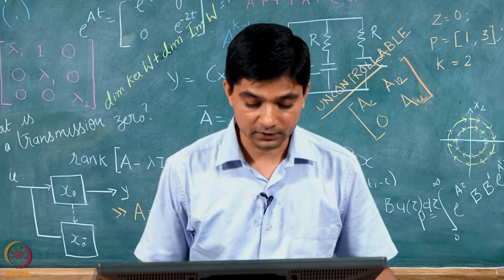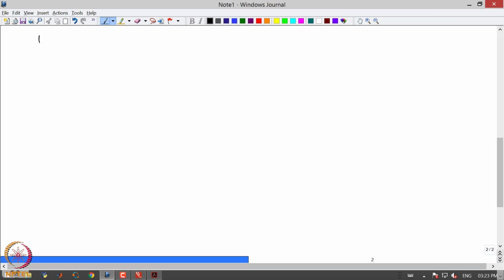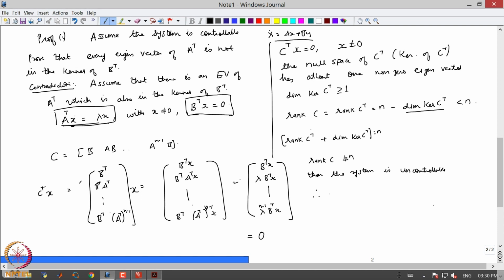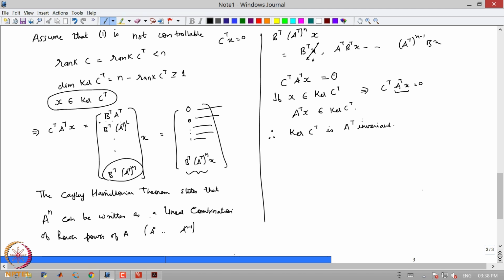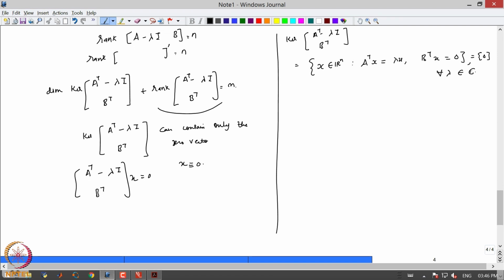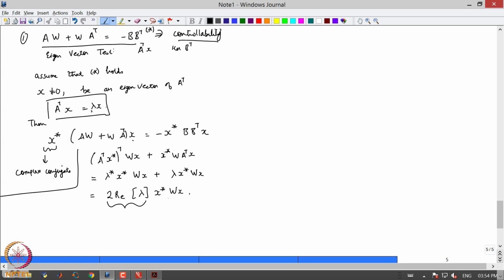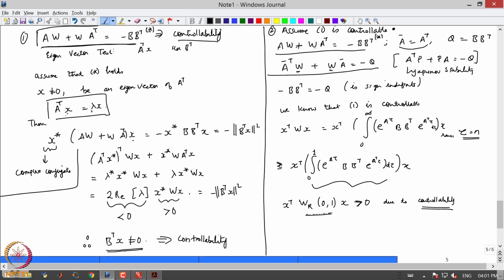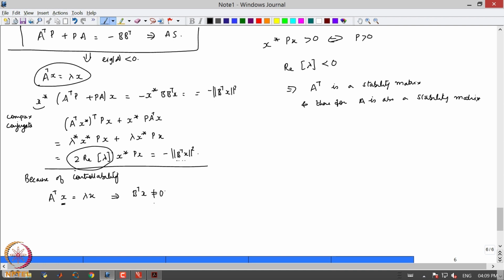#29 Controllability Tests | Linear System Theory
This lecture presents various methods for testing controllability. We'll explore the PBH (Popov-Belevitch-Hautus) test, the eigenvector test, and a test based on Lyapunov stability. Learn how to efficiently verify the controllability of a system using these different approaches.